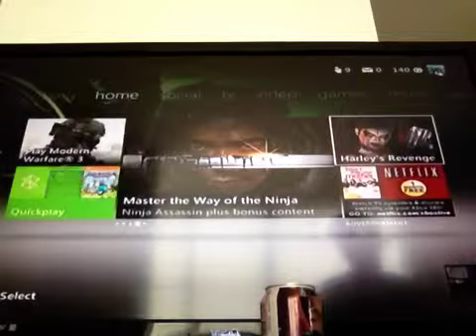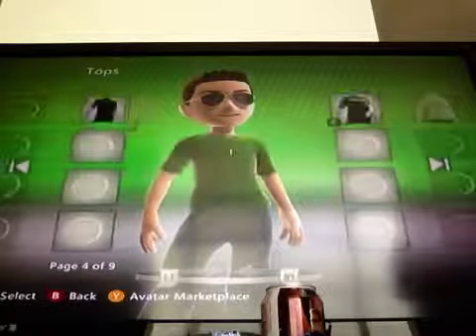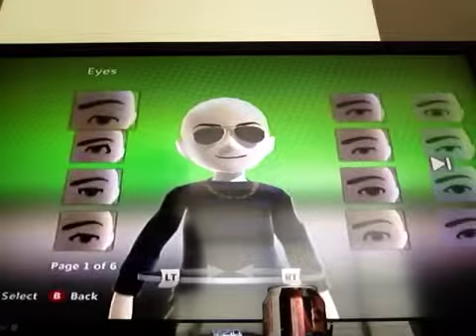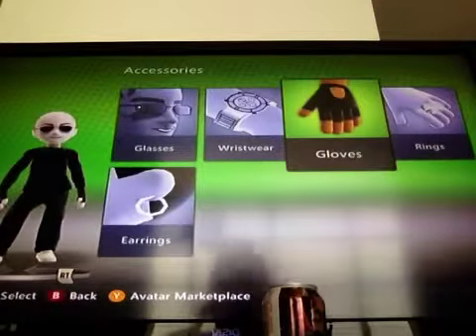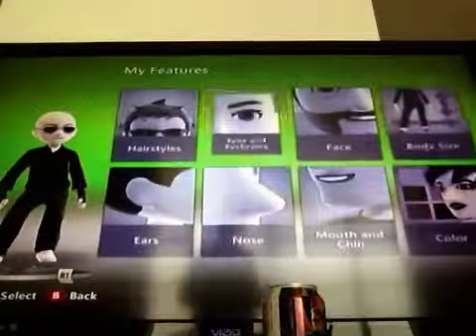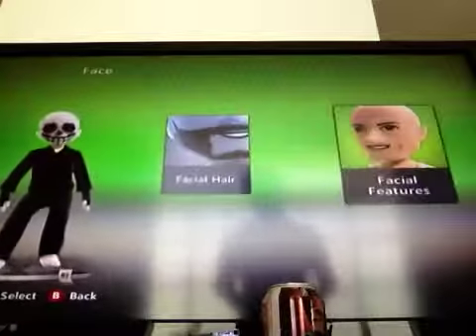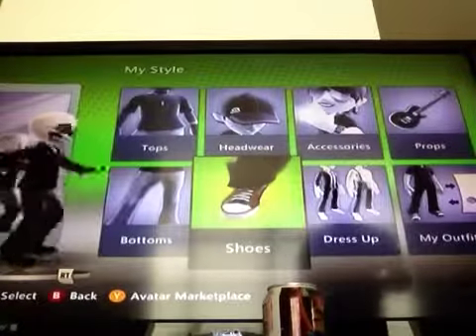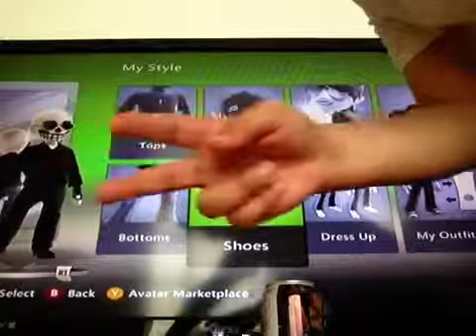How to make a skull god on Xbox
Hard core